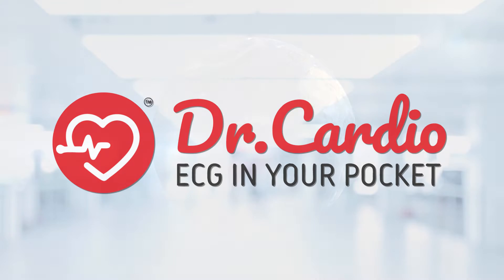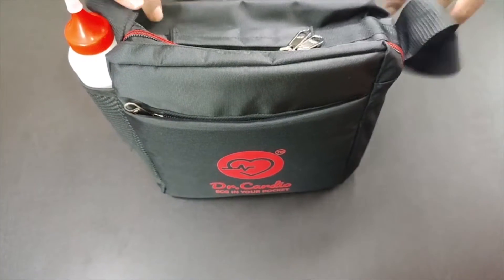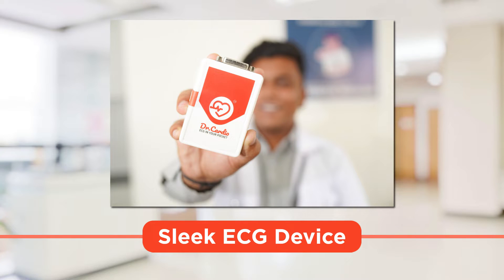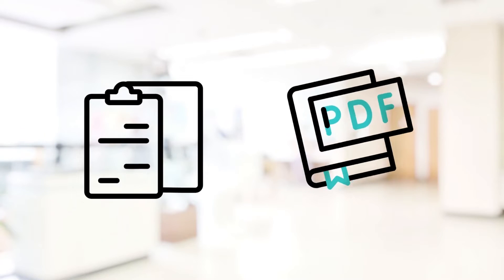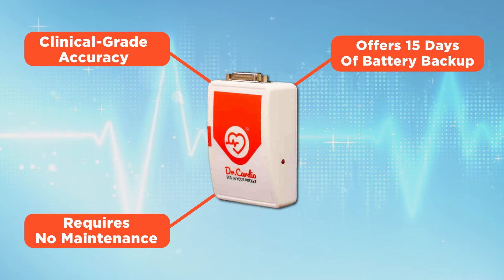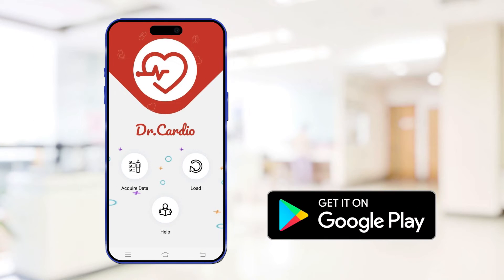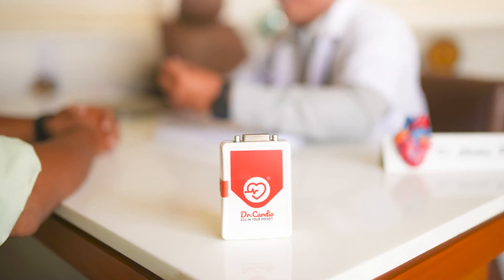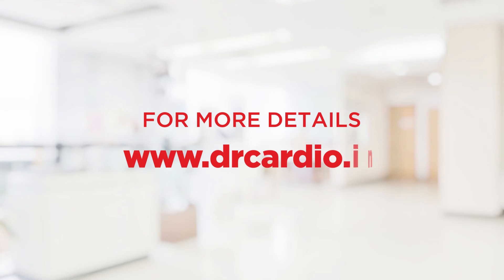Dr.Cardio ECG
Introducing Dr. Cardio, the world's smallest 12-channel ECG machine that fits into your pocket and is pocket-friendly too. This compact ECG kit includes a chest electrode, clamp electrode, ECG cable, jelly, and a sleek ECG device.

The best part of Dr. Cardio is that it connects to any Android device through the Dr. Cardio app and generates a report in PDF format.
This device provides clinical-grade accuracy, offers 15 days of battery backup, requires no maintenance, and is assured with a 2-year warranty.

This is available on eCommerce sites such as Amazon, Flipkart, Bajaj Mall, and Medika Bazaar with a COD option to deliver all over PAN India.

Sales:
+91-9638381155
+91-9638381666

Support:
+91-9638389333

Channel Partner:
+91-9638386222